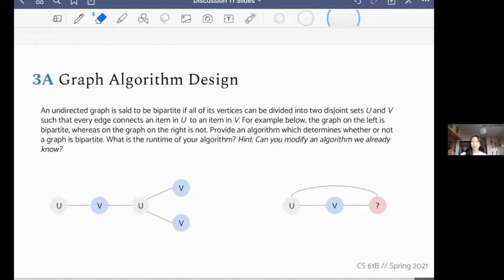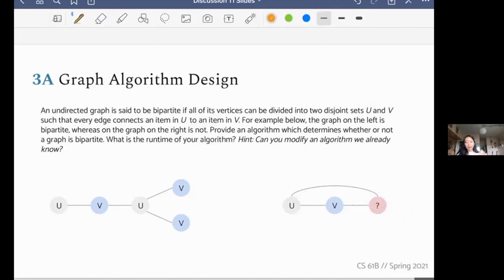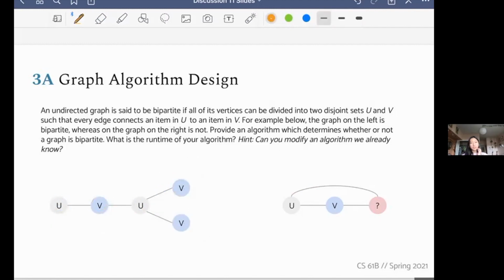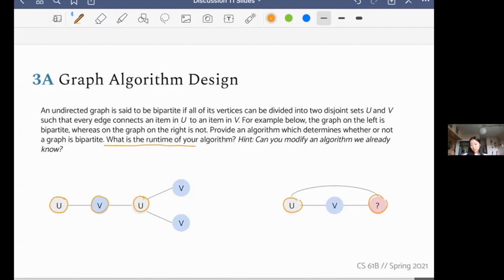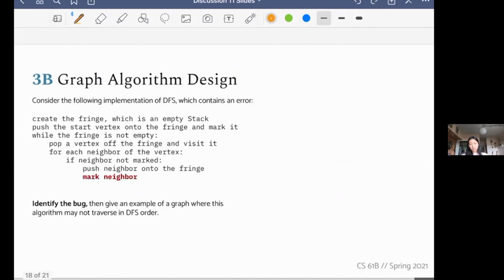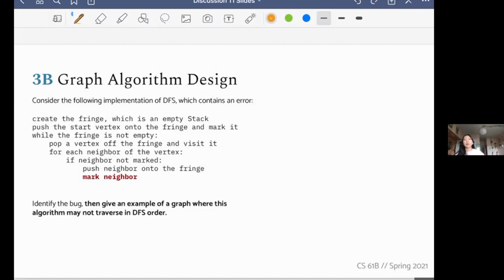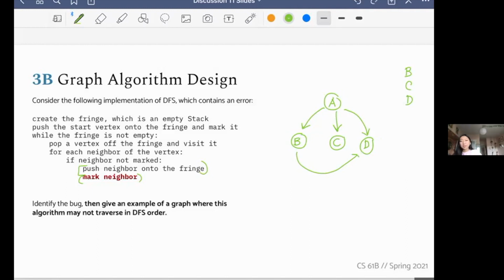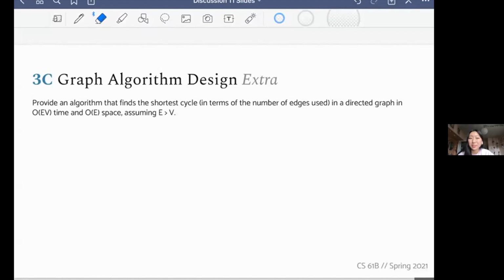CS61B Discussion 11 Problem 3 Walkthrough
This is the walkthrough for CS61B Spring 2021 Discussion 11 Problem 3: Graph Algorithm Design. Post any questions you have in the relevant Ed thread!

The link to Anjali's walkthrough of the extra problem can be found at around the 30:00 timestamp.